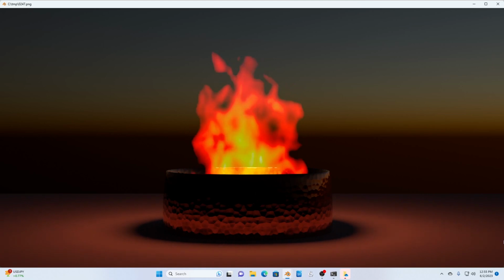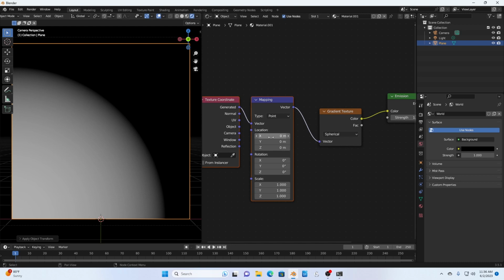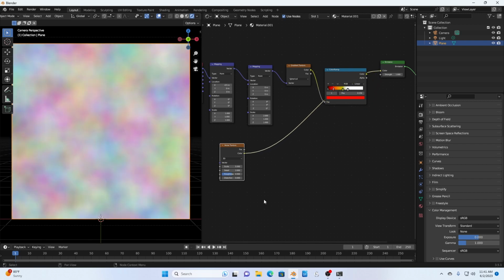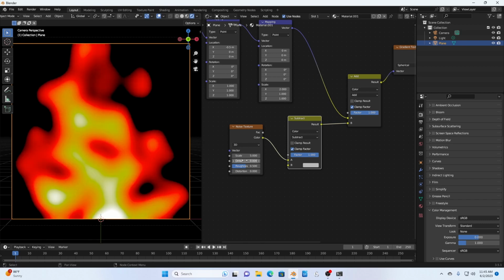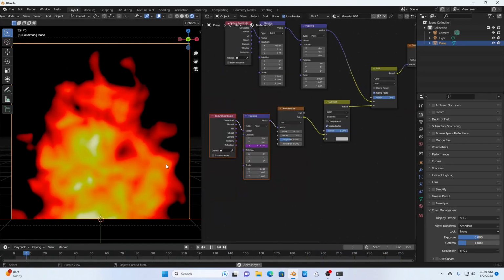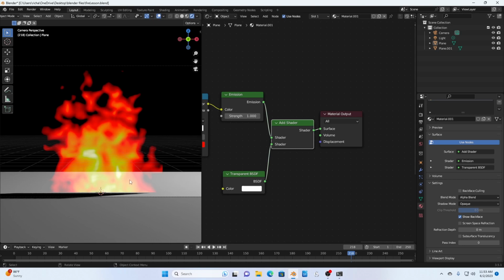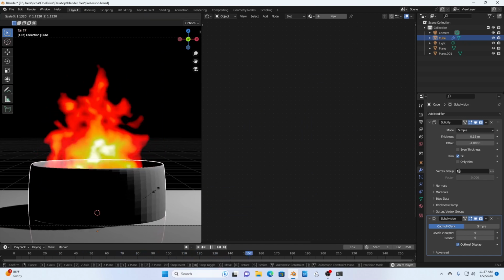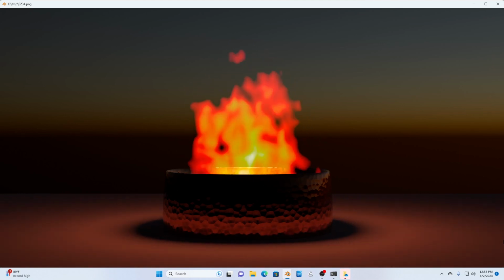Blender Lesson: Fast stylized Fire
This video shows how to make a versatile fire effect without using complex simulations.